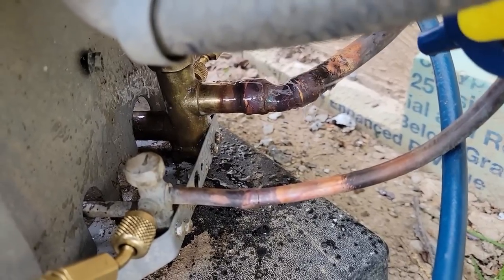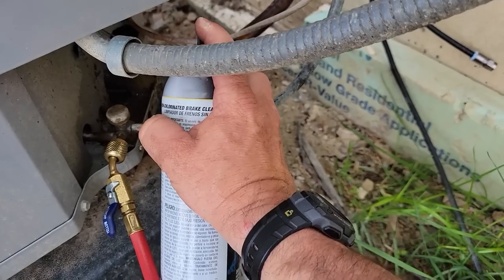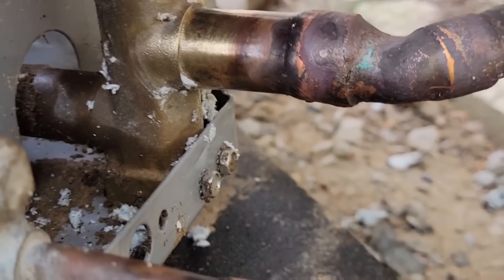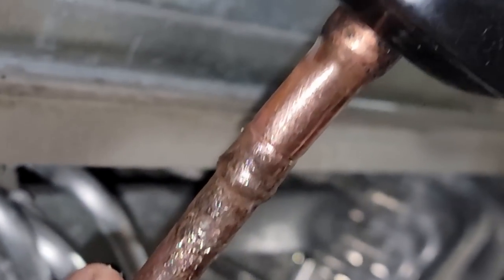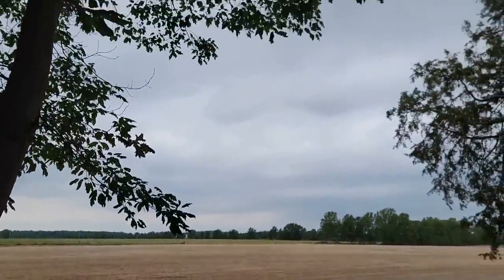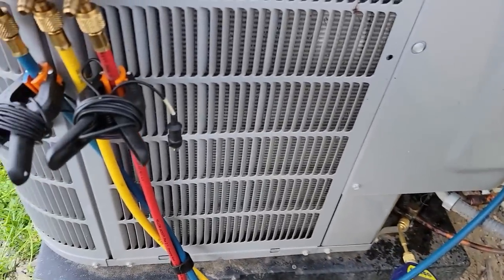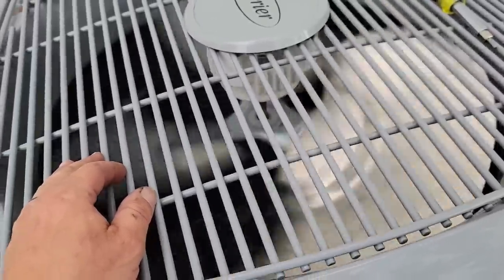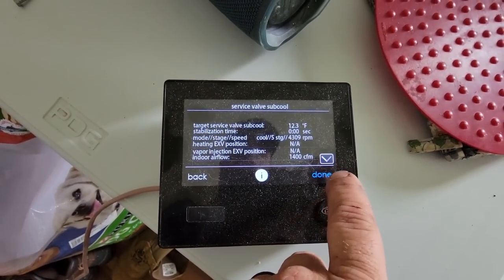No Air Conditioning At OLD Farm House Under Construction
Carrier 5 Speed VNA air conditioner stopped working!  I found several problems that needed corrected before I could feel confident that this system would stay running.

Magnetic solenoid tester.